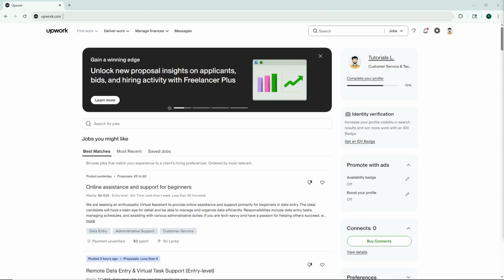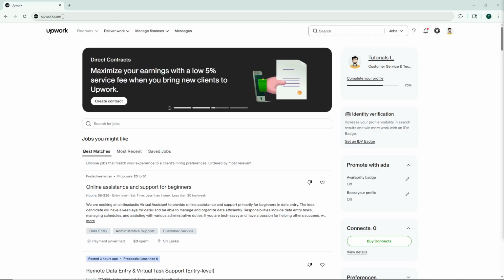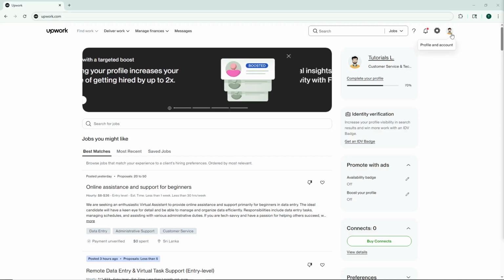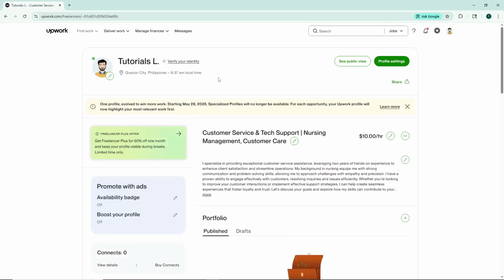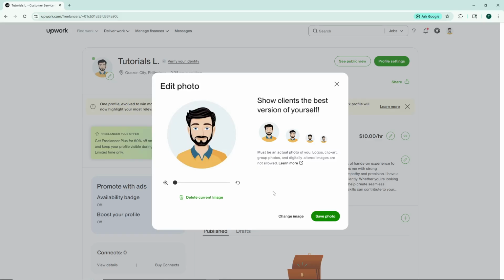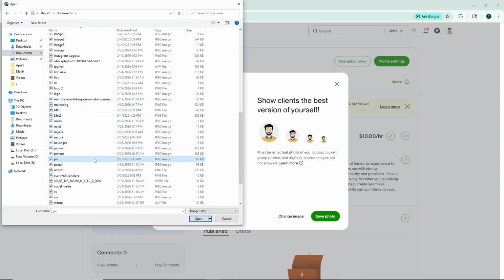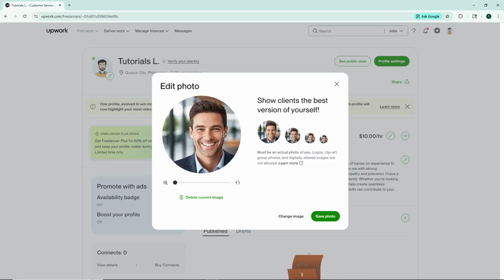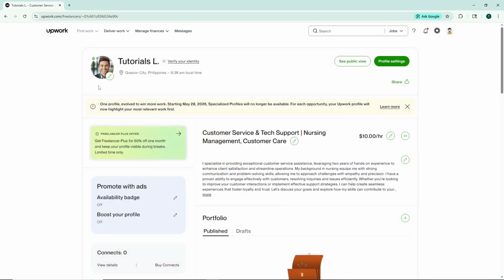How to Upload a Photo to Upwork (Tutorial 2026)